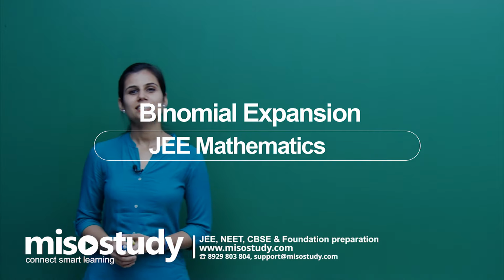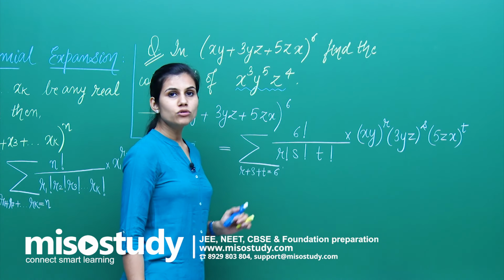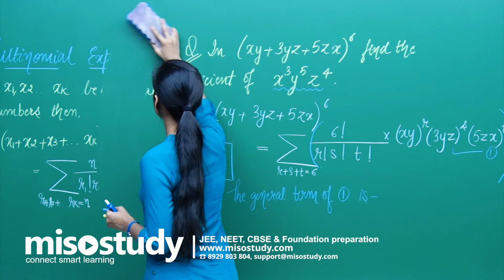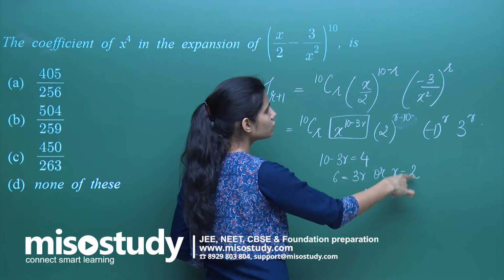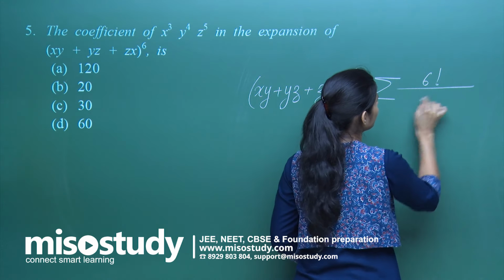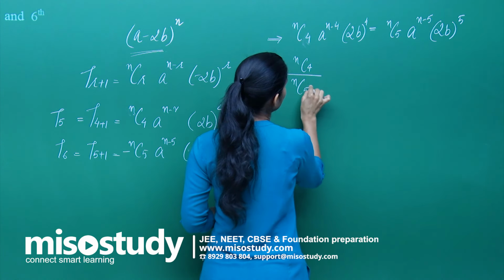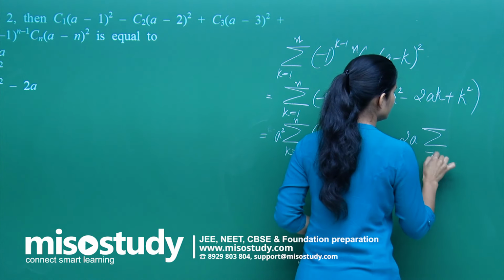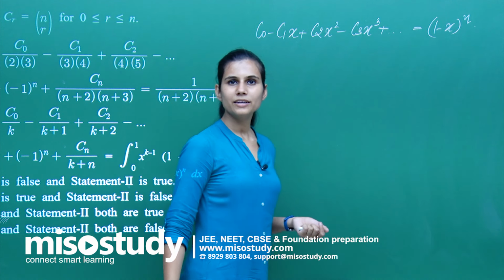JEE Mathematics | Multinomial Expansions | Theory and Problem Solving | In English | Misostudy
Watch Theory and Problem Solving of Multinomial Expansions for class 11th for JEE Mathematics. This video lecture covers Multinomial Expansions-II from Binomial Expansion. (This lecture is in English)

Crack JEE Mathematics Get Important theory and exam pattern question exercise for JEE preparation with Misostudy's expert faculties.

1. 700+ HD Video Lectures designed by the expert faculty team
2. Theory & Problem Solving Lectures of full syllabus
3. Chapter-wise Exam Pattern Question Exercise
4. Chapter-wise PDF e-Books
5. 24X7 Doubt Clearing
6. Hard Disk Courses (No Internet required)
7. 24X7 Online Streaming Course
8. Lecture Download support for Android and iOS
9. Access anytime, anywhere using any device